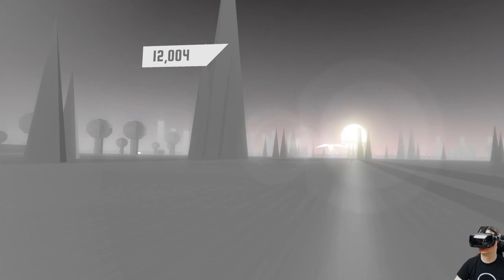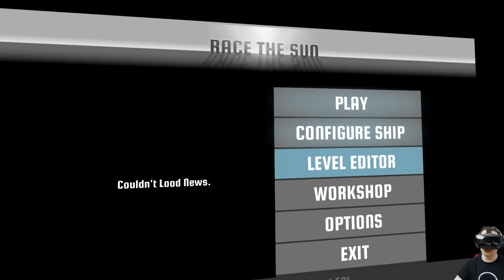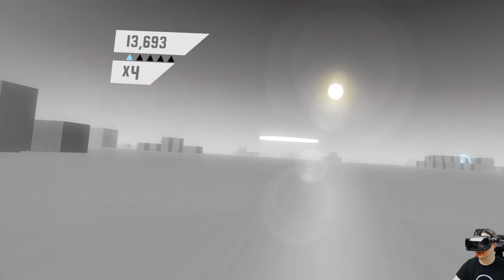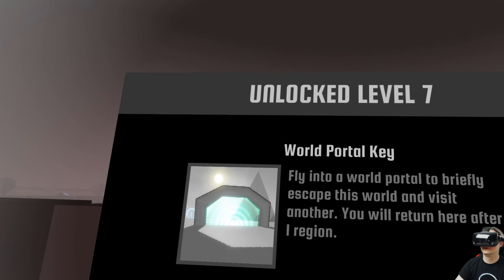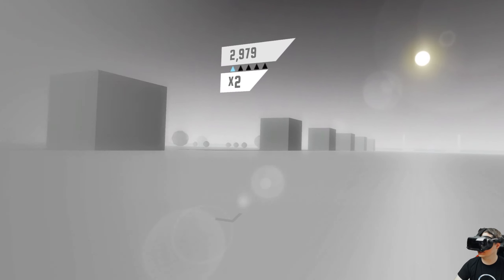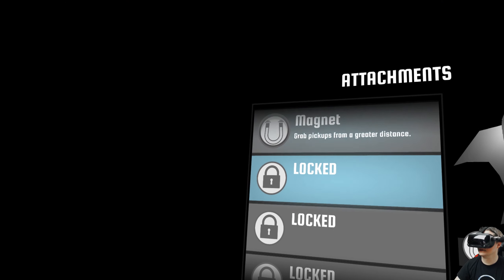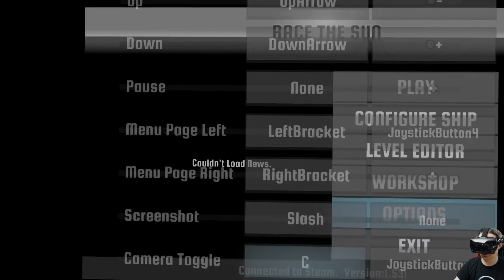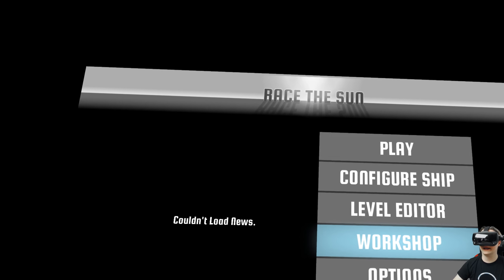This ultra fast VR fun racer is really awesome!! Race The Sun [Valve Index Gameplay]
Race The Sun is a high-speed action racer that needs your responsiveness! We play the game in Virtual Reality on the Valve Index.

vrforum.de
mixed.de